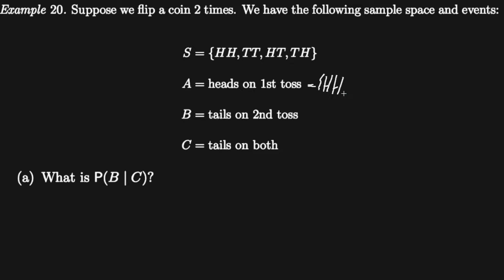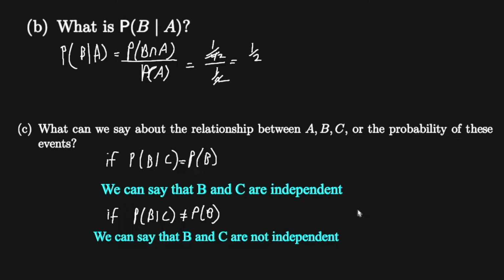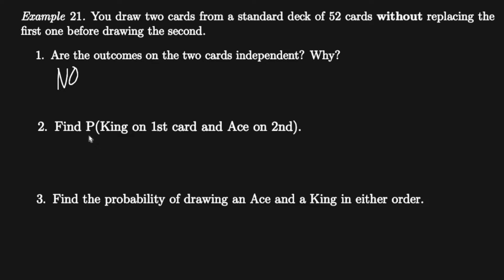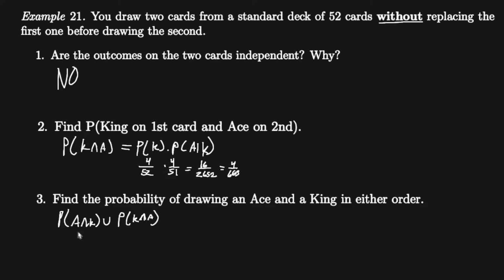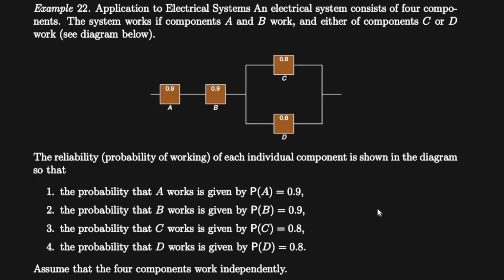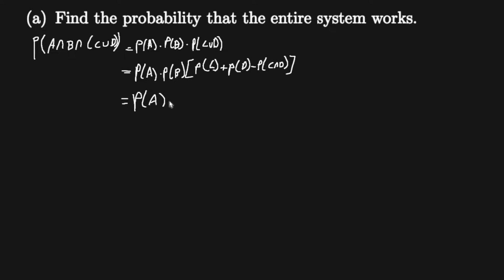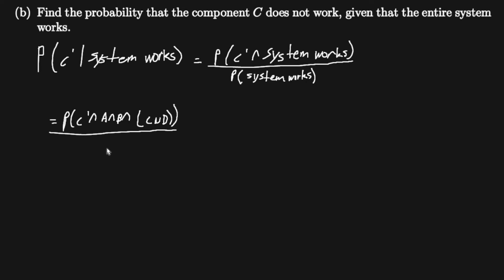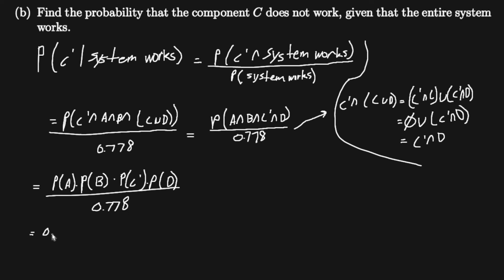Probability - Independent Events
Talking about the independent events of a probability theory